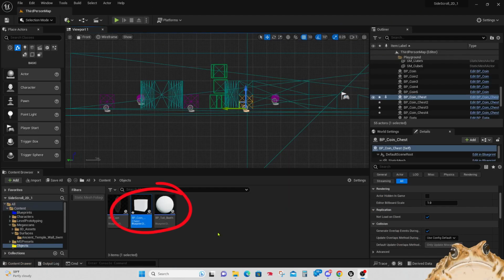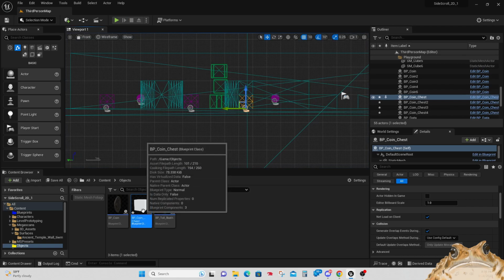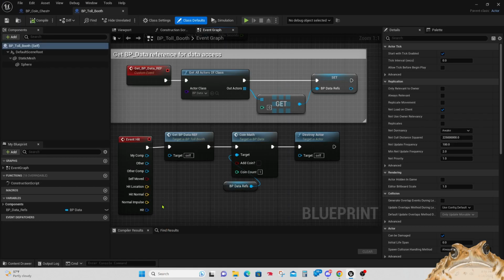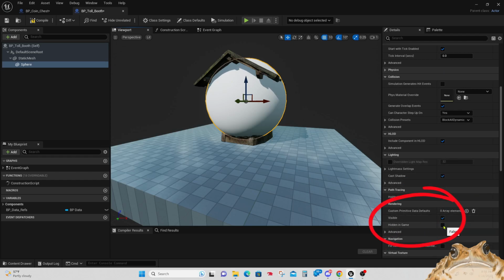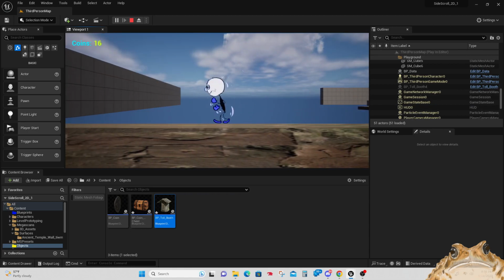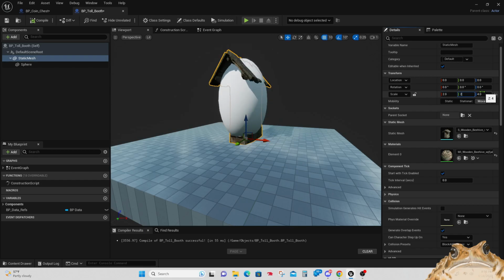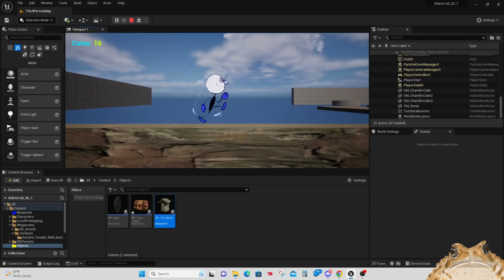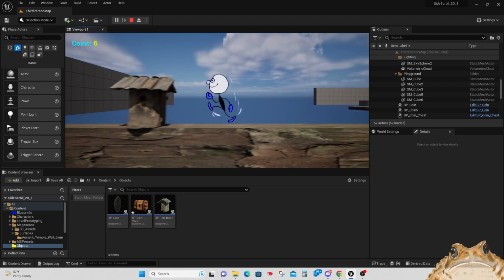Vol. 17 Unreal 5 - 2D game Tutorial - Apply textures to our Coin Chest and Toll Booth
Video 16 in our series. In this video we will apply 3D textures to our Coin Chest and Toll Booth, which will look great in a 2D world as well. Turning a 3rd Person game into a 2D or 2D/3D hybrid game.  For beginners.